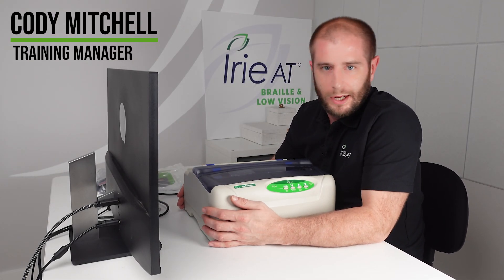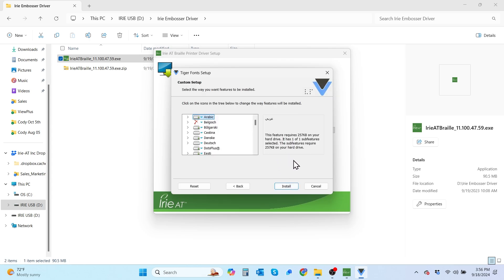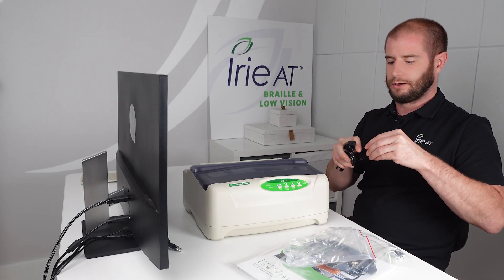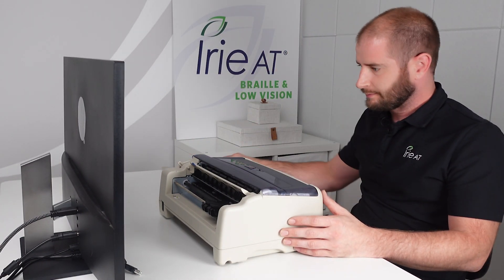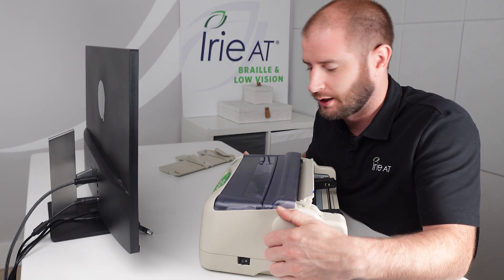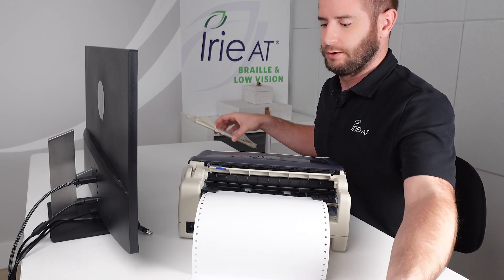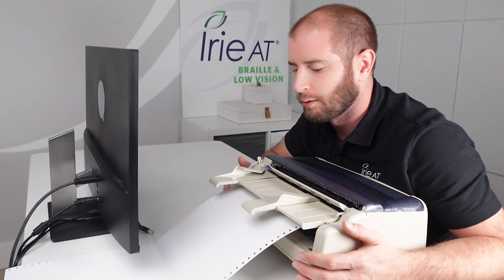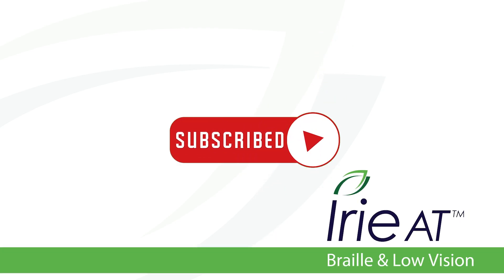Braille Buddy Embosser: Step-by-Step Setup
Watch as Irie-AT Training Manager, Cody Mitchell, guides you – step-by-step - through the setup of the hardware, driver and software for the IRIE Braille Buddy braille printer/embosser.

Outline:
00:00 – Introduction
00:37 – Install Printer Driver
3:36 – Remove Shipping Locks
4:50 – Included Accessories
7:40 – Paper Tray
8:30 – Power & USB Ports
8:40 – Tractor Clips
9:29 – Paper Path Switch
10:06 – Paper Feeding Knob
10:25 – Power Switch
10:36 – Control Panel
11:42 – Load Paper
14:05 – Plug in Power & USB
14:43 – Power On
15:16 – Paper Top-of-Form
15:45 – Tiger Software Suite (TSS)
17:00 – Print/Emboss from TSS
17:40 – Thanks for Watching!

The IRIE Braille Buddy is not only the most affordable braille embosser on the market but also the most versatile! With quality single-sided braille, high-resolution graphics and the ability to use both tractor and cut-sheet paper, the IRIE Braille Buddy is the ideal braille embosser for the everyday user!

Embossing at 25 CPS, the IRIE Braille Buddy is fast enough to emboss school assignments, meeting notes, office reports and much more! You can even produce high-resolution tactile graphics with multiple dot heights just like you can with more expensive embossers.

Braille & Tactile Graphics Software Included:
Tiger Software Suite is your complete solution for producing braille and tactile graphics. It makes it easy to get accurate braille translation in seconds. Insert text and graphics within familiar programs such as Word and Excel and translate with the touch of a button. It’s great for users of all skill levels!

Mailing Address:
7555 NW Oak Creek Dr